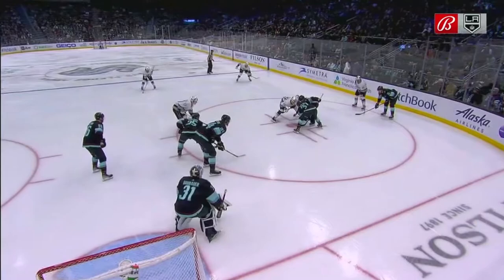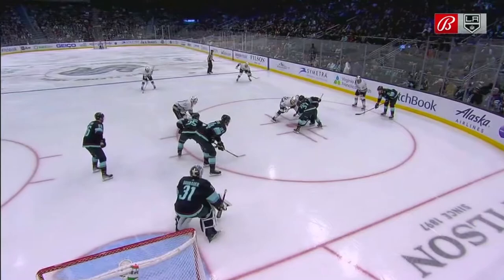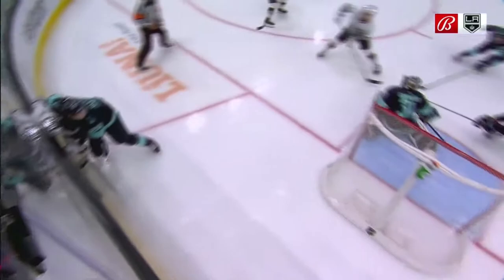Brendan Lemieux centers a no look pass to Lias Andersson who buries it in the net.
Goal:
Lias Andersson (1)

Assist:
Brendan Lemieux (4)